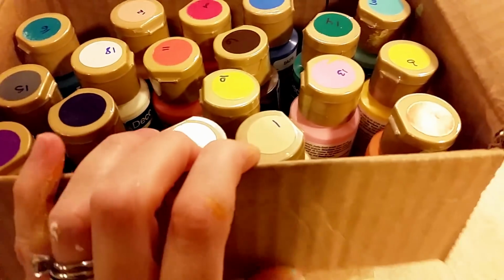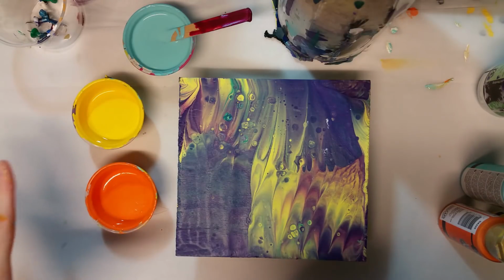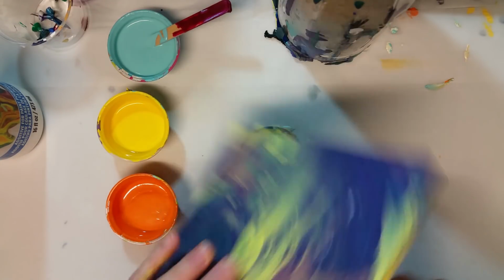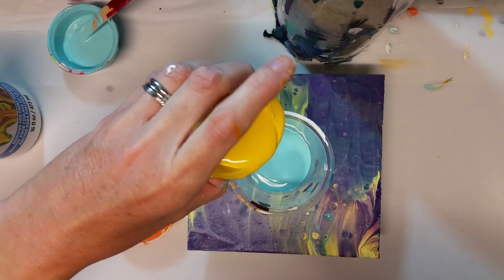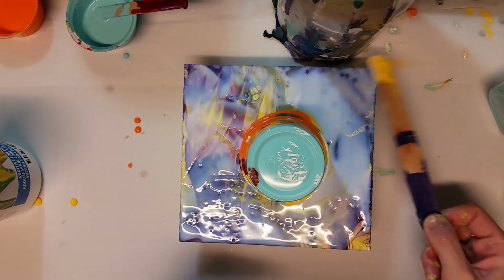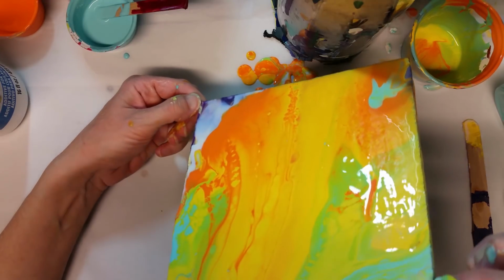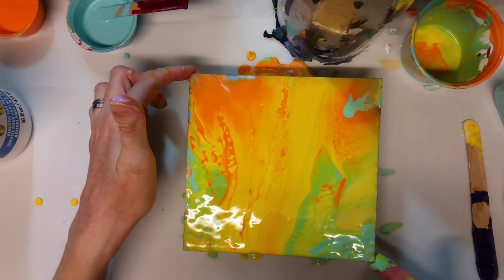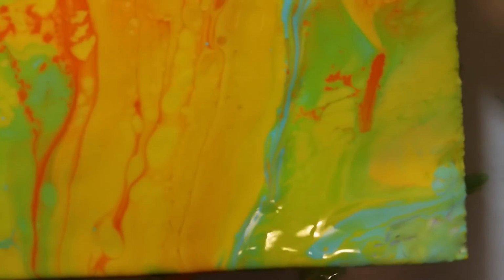Mystery Color Challenge Acrylic Pour Flip Cup with Deco Art Pouring Medium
I really enjoy challenges that push me out of my own head a bit and let me try something I wouldn't have otherwise.